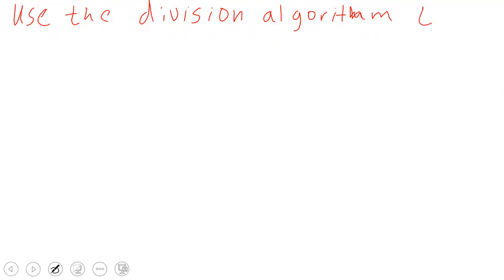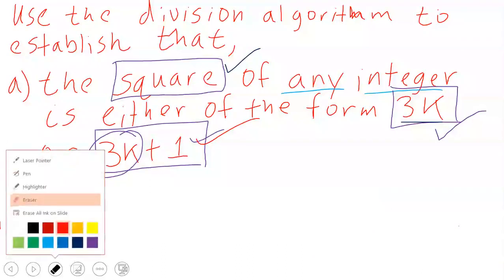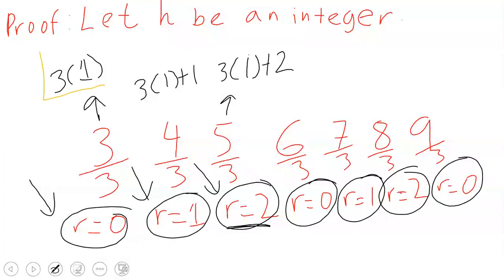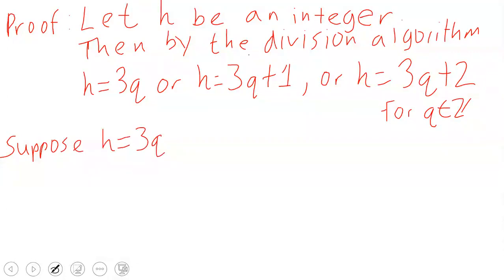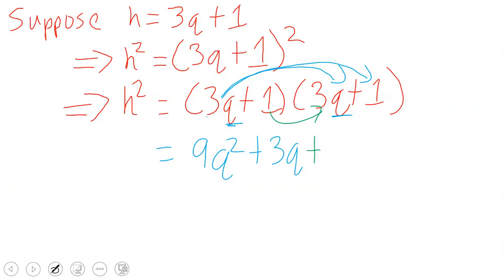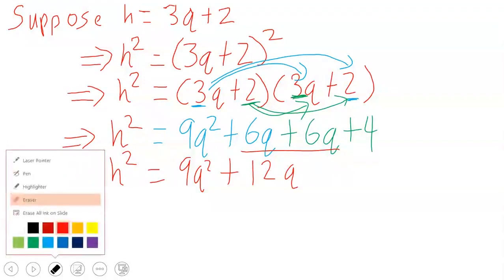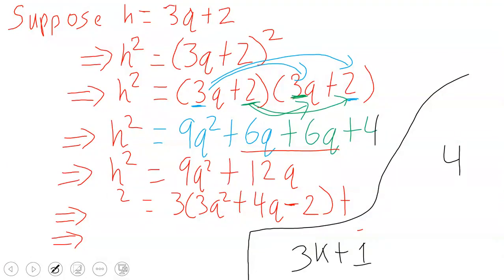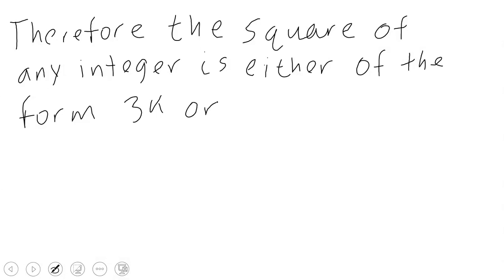Applying the Division Algorithm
In this video we answer the following question
Use the division algorithm to establish that,
a) the square of any integer is either of the form 3K or 3K+1